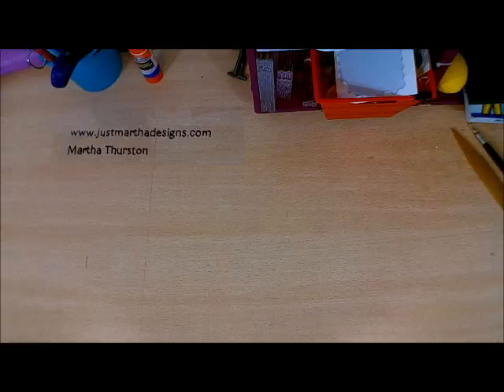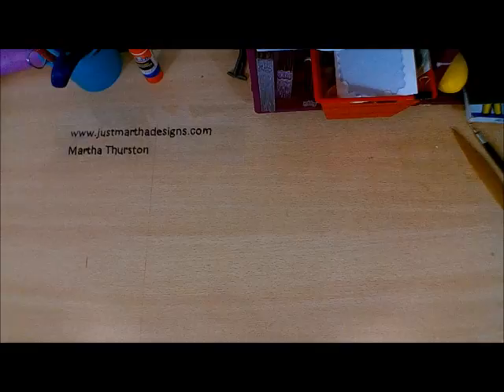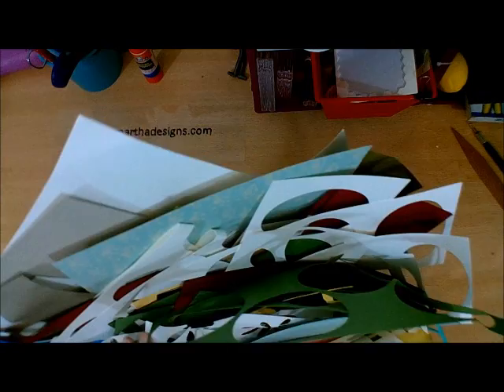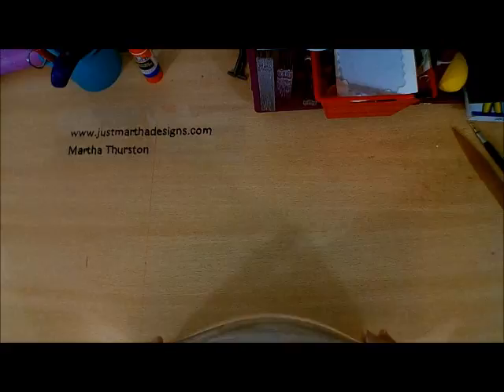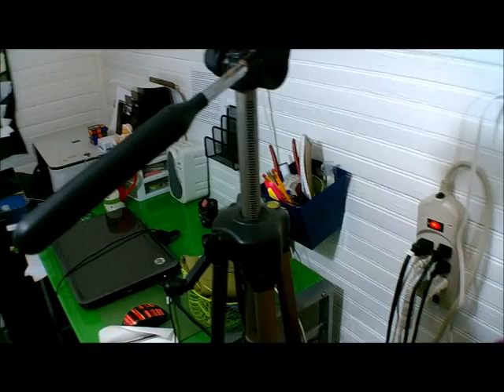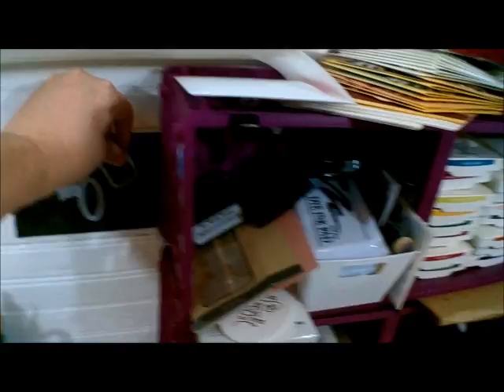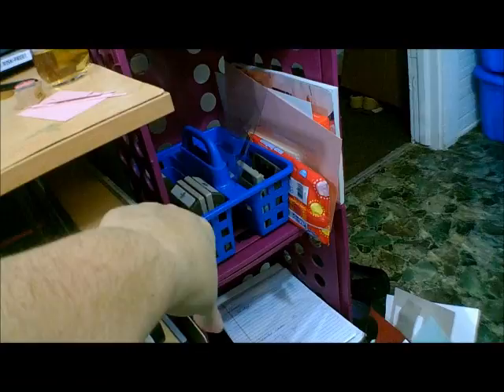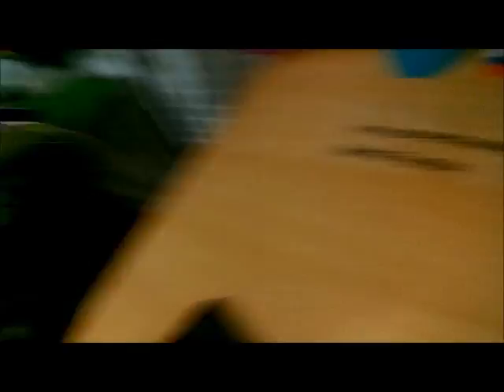Behind the Scenes of Just Martha Designs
Have a behind the scenes look at where and how I create my cards and why I love being a Stampin' Up! demonstrator.

Becoming a Stampin' Up! Demonstrator